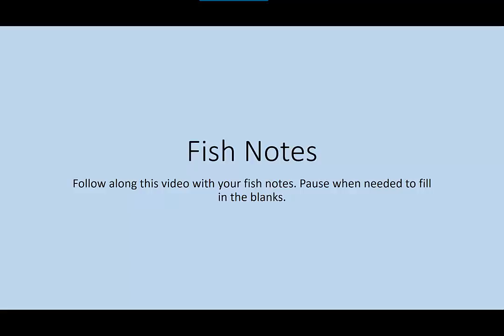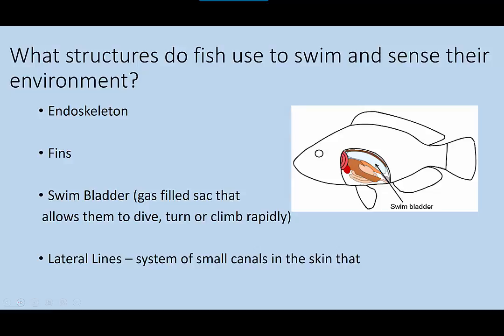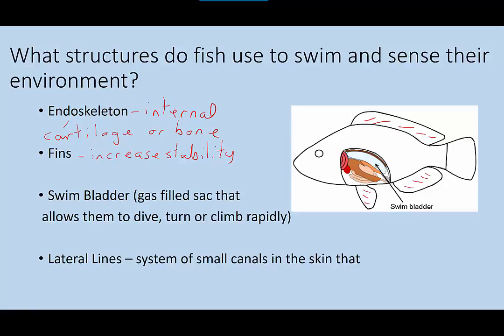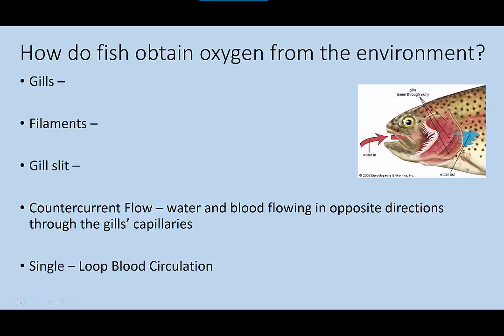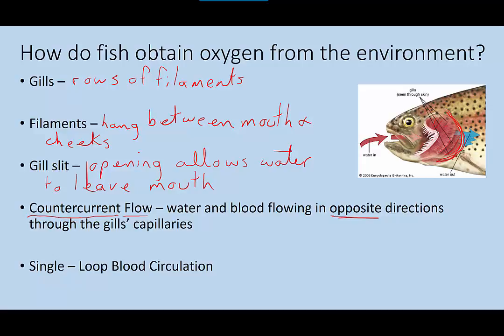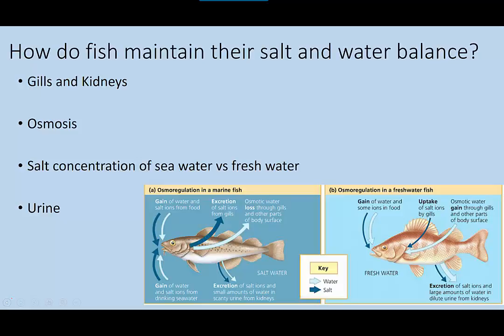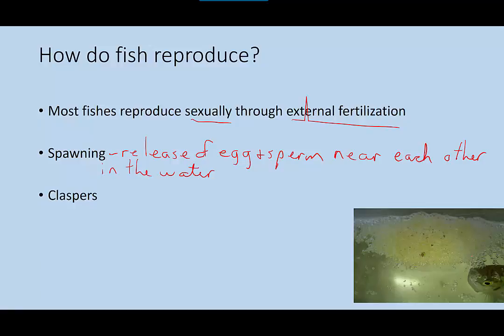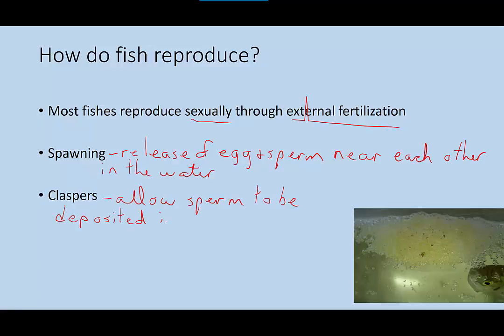Fish Notes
Explanation of types of fish and their characteristics.